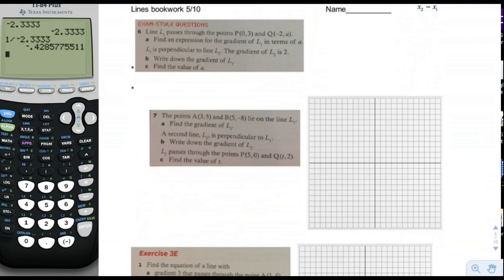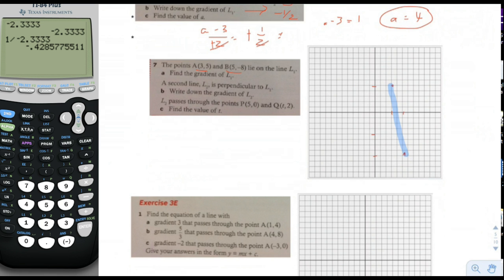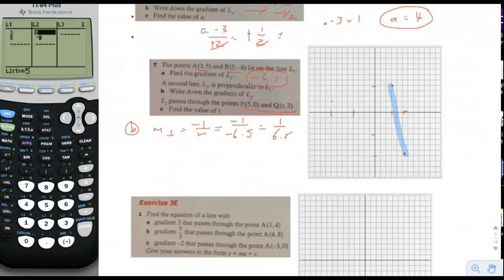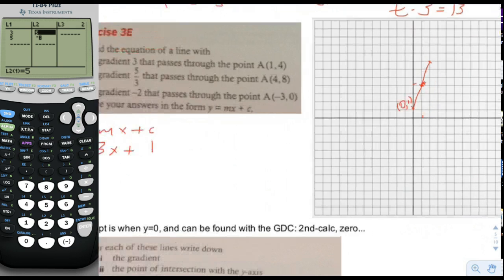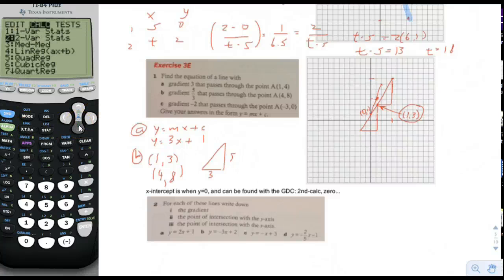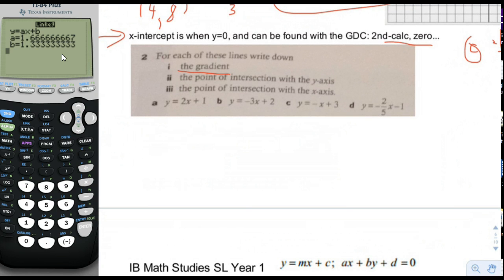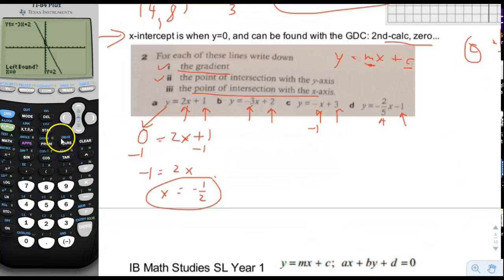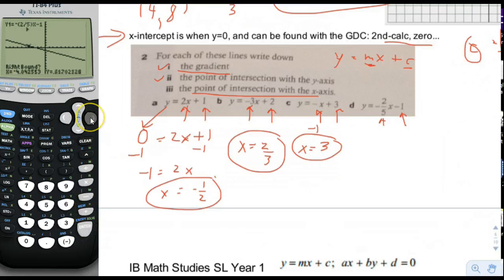MS SL lines p5